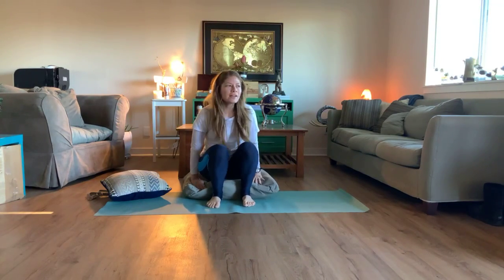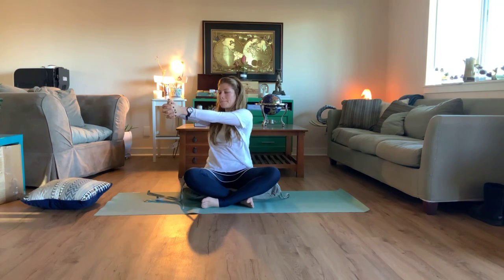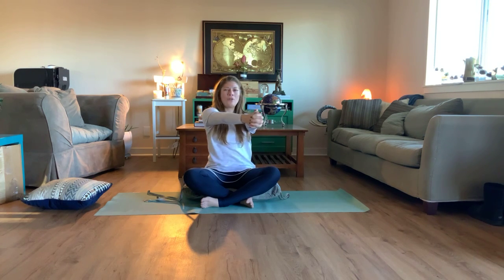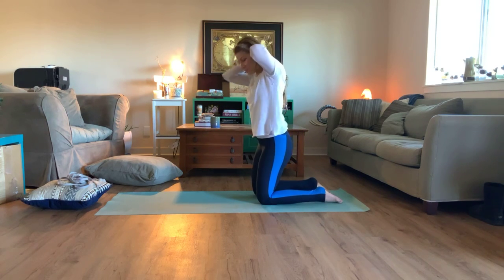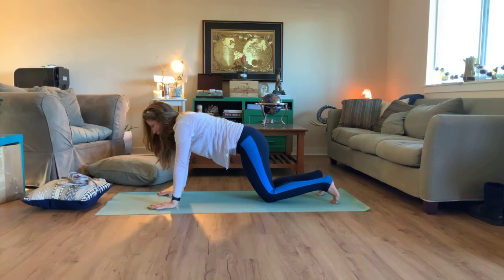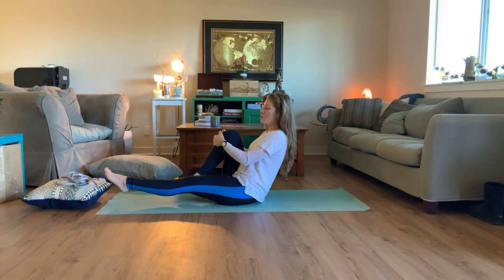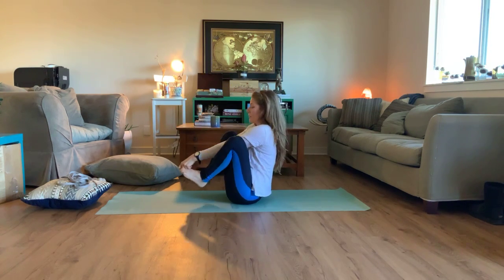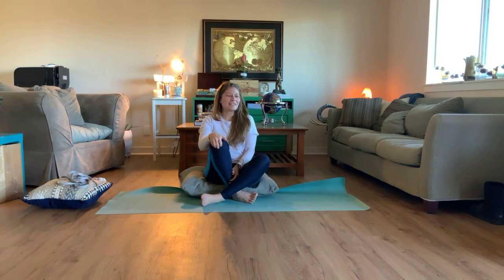upper back, shoulders, hips, spine Avec Miz Ruba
always strengthening the core here, we like a six pack
loosening the hips for a better day
and stretching out the shoulders and upper back